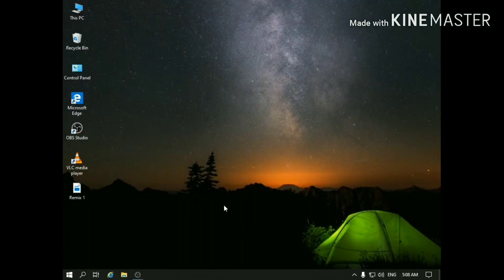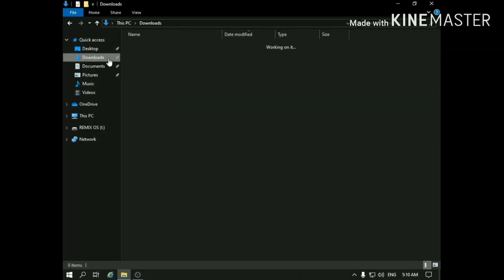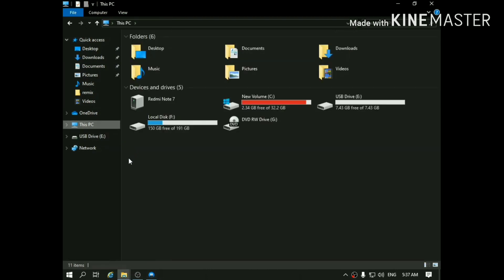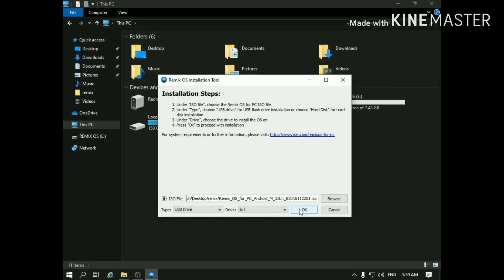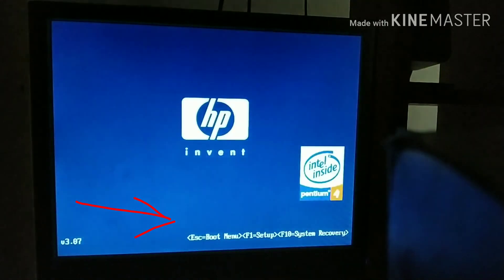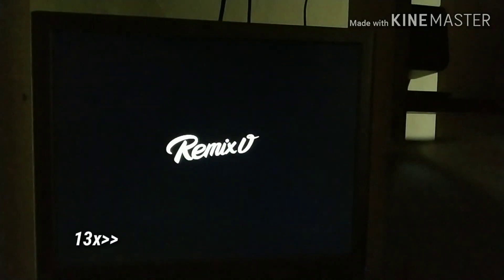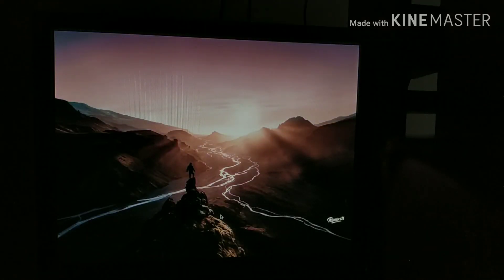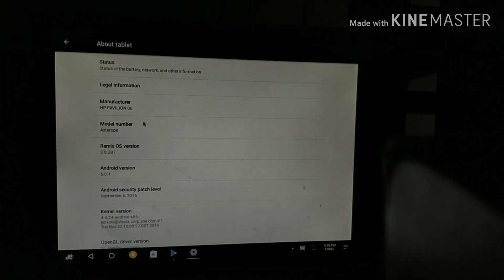Install Remix OS on USB!!!|Techy Studio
Hey guys,today I am going to show you how you can install remix os on a USB so that u can use it on any pc and you can carry carry your own operating system wherever required

SOME LINKS FOR USB 3

We are always open for suggestions..you can suggest for videos which you want in the comment section
Music Credits

CREDITS:- Different heaven

Music credits